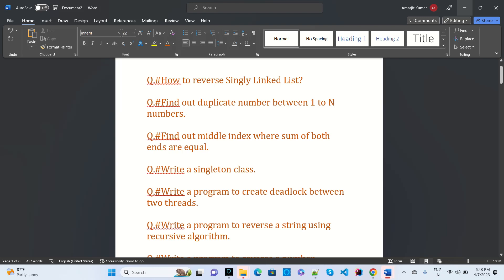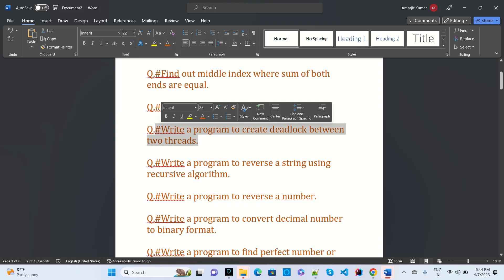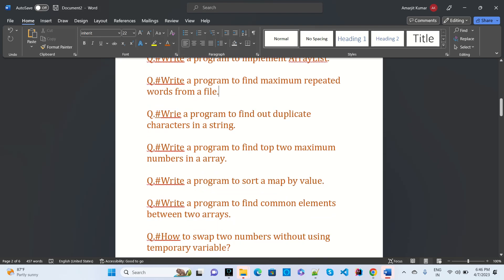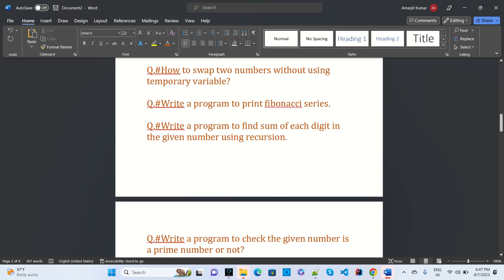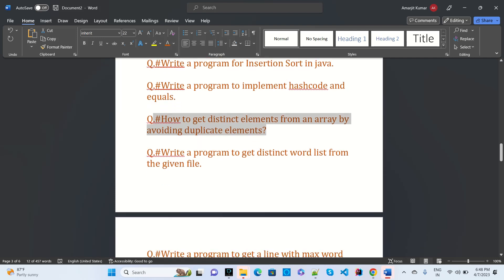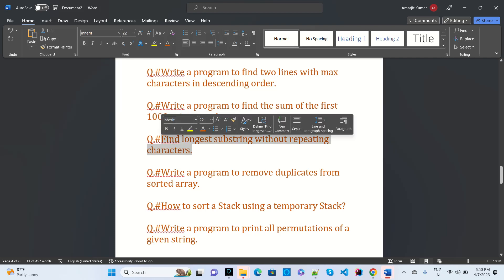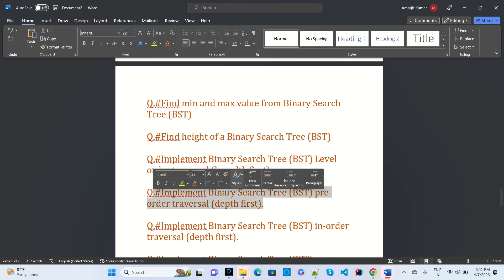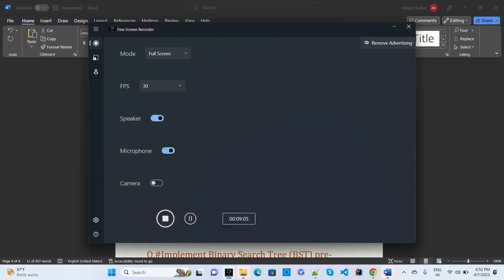Samsung Interview Experience | Java-Spring Boot Coding Interview Question Answers 2023